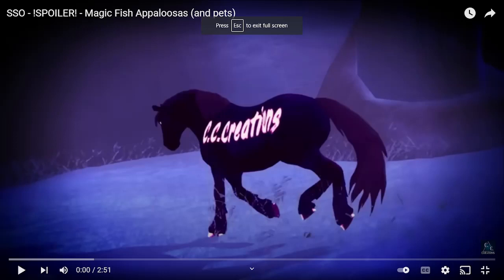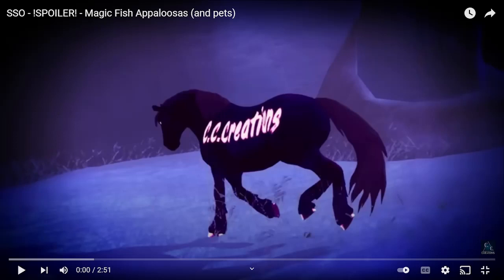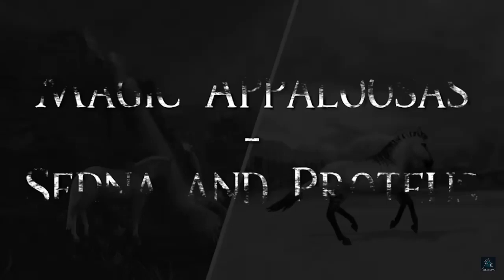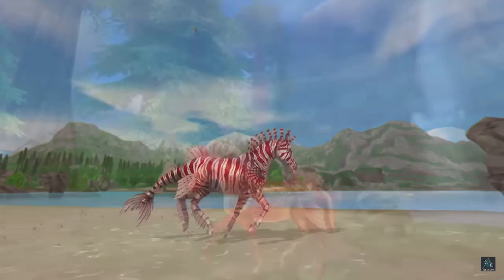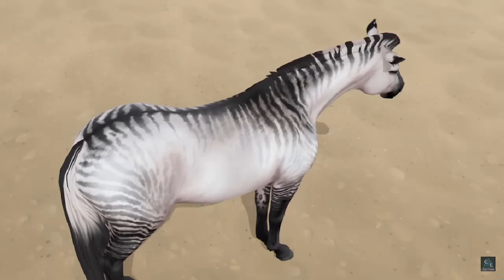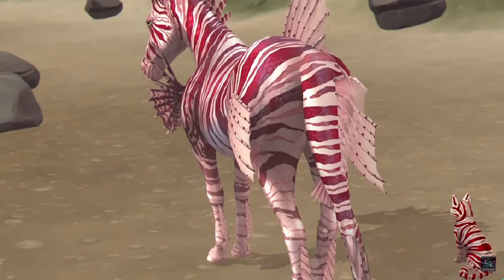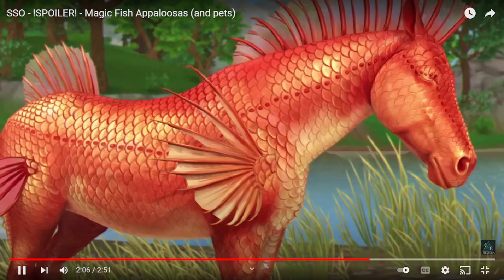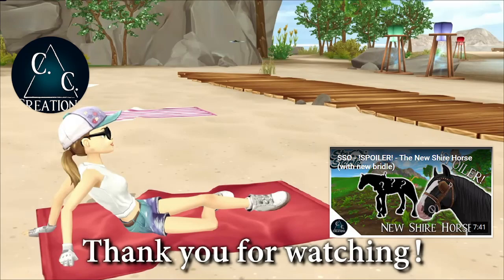Magic Appaloosas C.C. Creations *Kate Northwin*